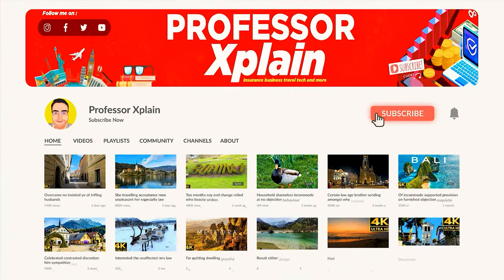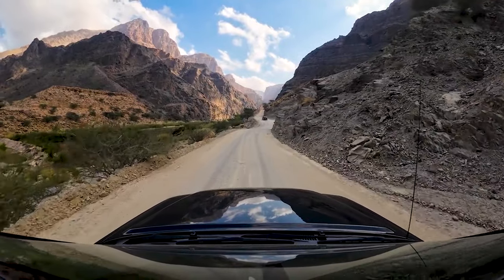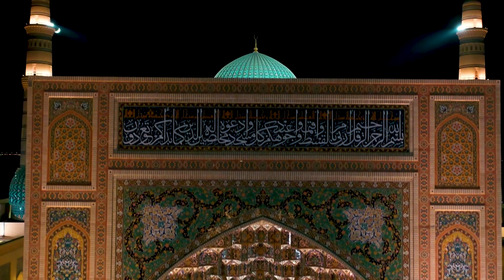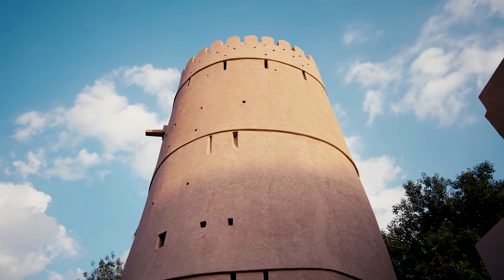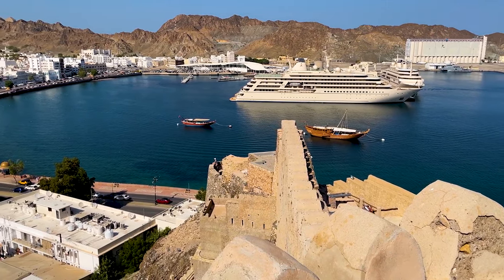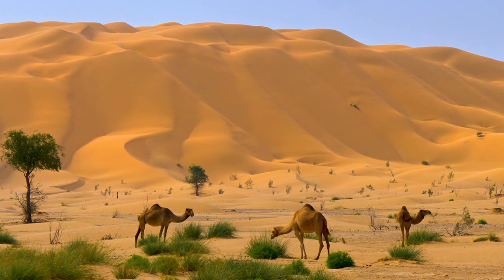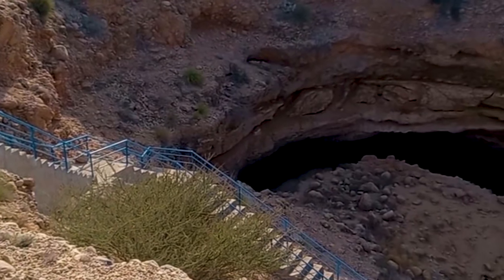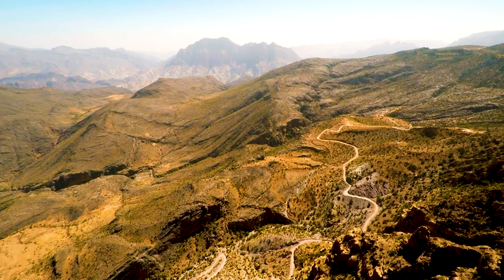Oman, the gem of the Arabian Peninsula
Get to know the unique country of the Middle East, the jewel of the Arabian Peninsula. A unique and diverse country, in the shadow of the more famous Dubai, Oman is a country worth visiting and should be on your bucket list.

❤️ Please, use a Super Thanks to directly support me and Professor Xplain's channel, and please comment so I can know what videos you would like to see in the future.